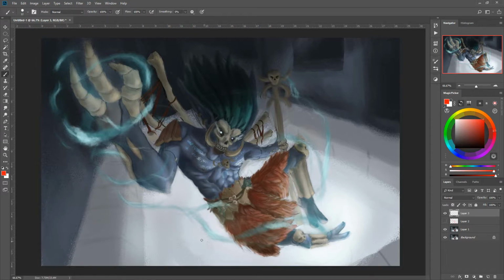Lokmen Ben Hmida‎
Video Critique for Lokmen Ben Hmida‎

I was given permission by the person through Facebook by Lokmen Ben Hmida‎ responding   that they would like a YouTube Video Critique. If this person no longer wants their work to be posted please message me directly and wait for my confirmation of removal to know that I received your message.